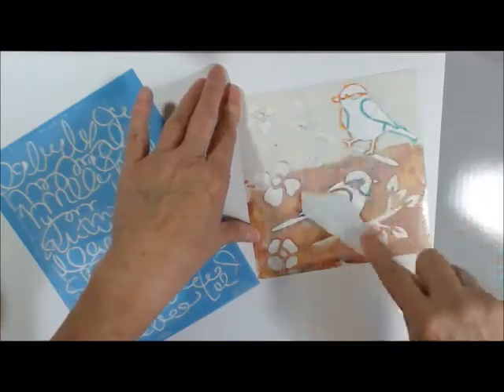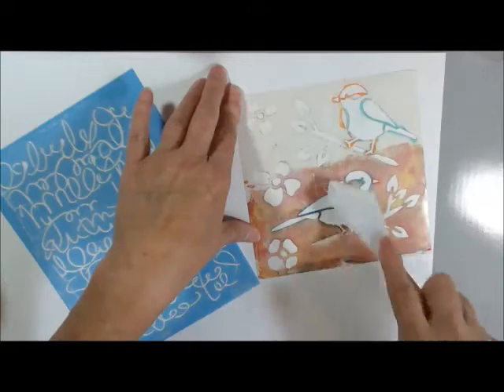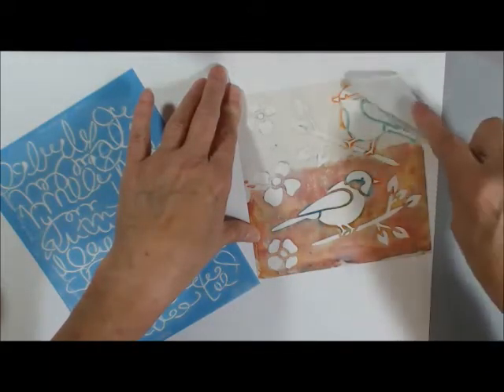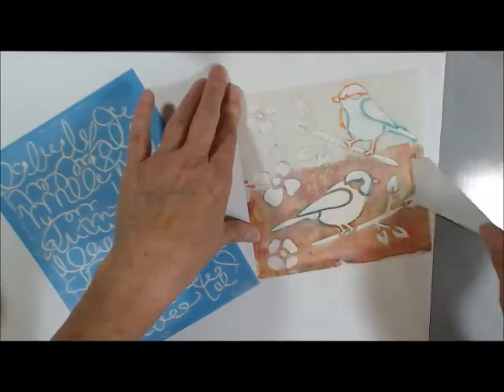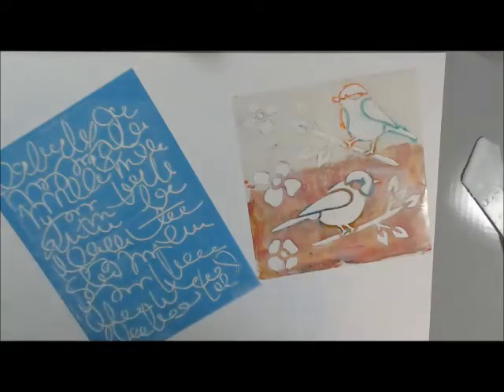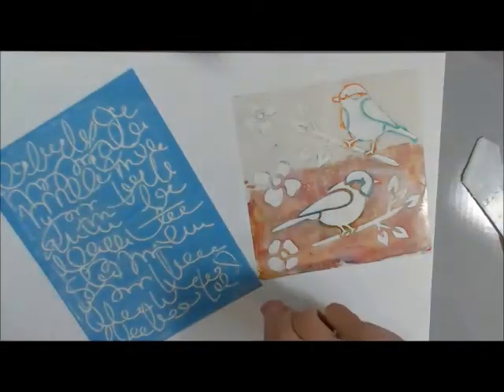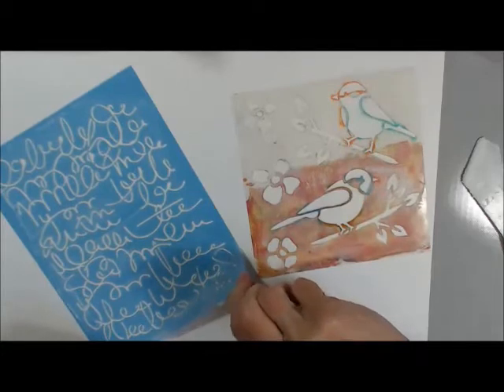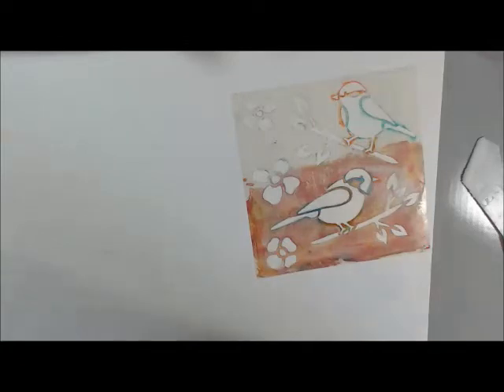SHOWING THE DIFFERNET COLORS OF BRUSHO WATER POWDER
I watch pinkpoodlecrafts last night live on you tube I told her I would do a video today showing her the different colors of brusho that you get in the bigger set. please go to her facebook page pinkpoodlecraft and watch the vidio we had a blast and I hope she can go live more often. Thanks Stacy that was so much fun The girl I learned with the brushos with molding paste is Karin Tamri here is her go check her out she does amazing things.